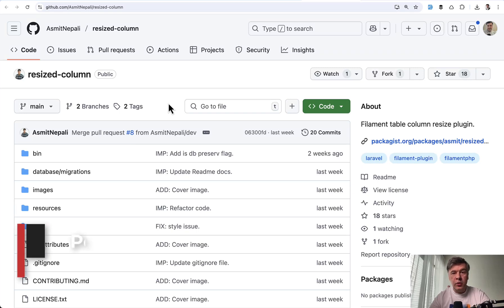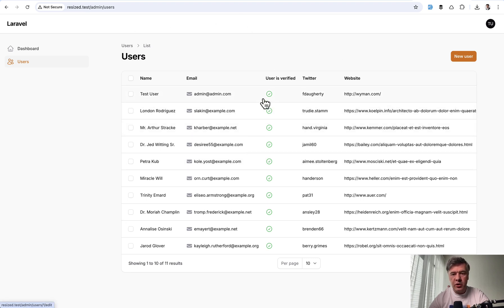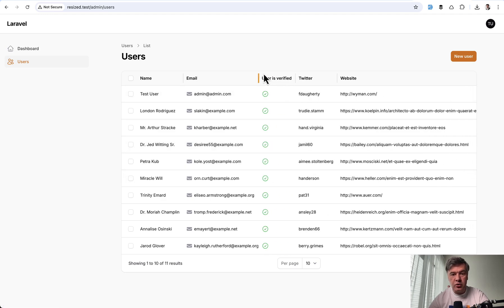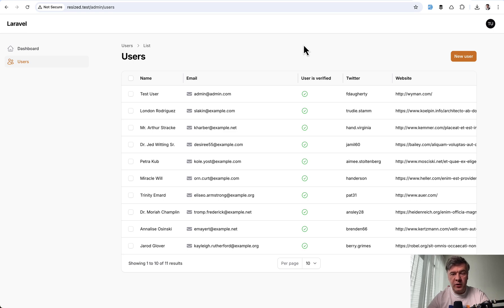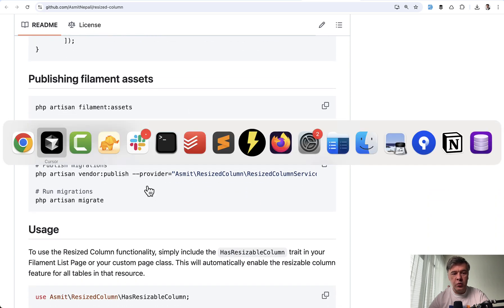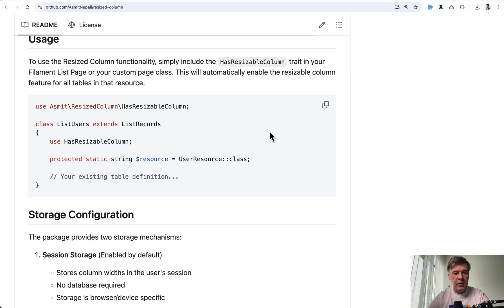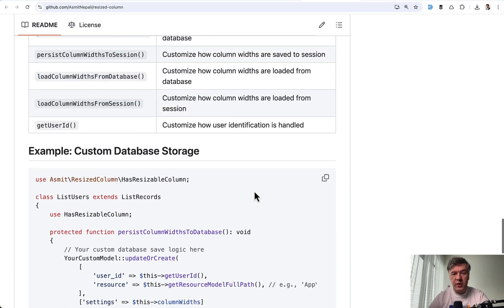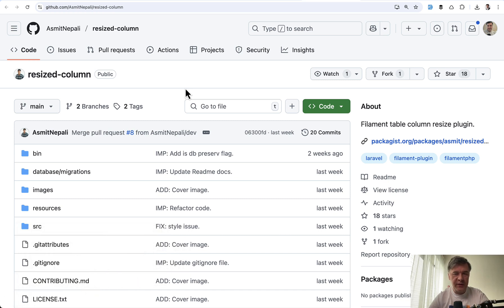Filament Plugin: Resize Table Columns and Save Widths in DB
A small but really useful plugin.